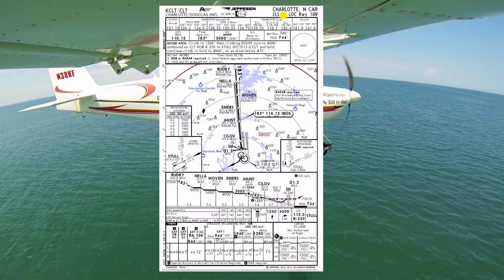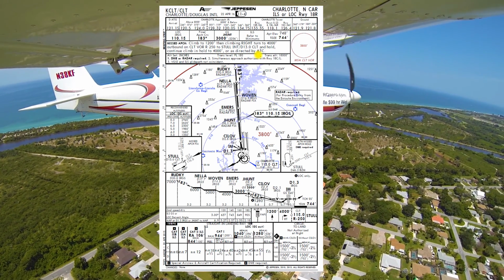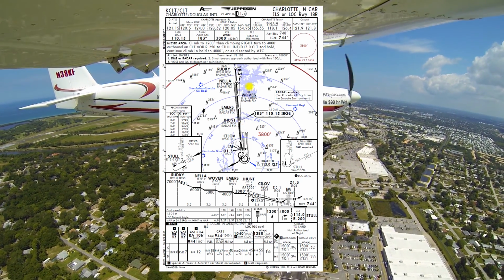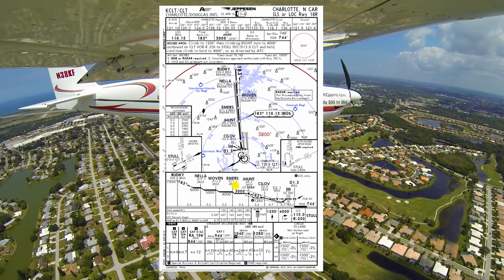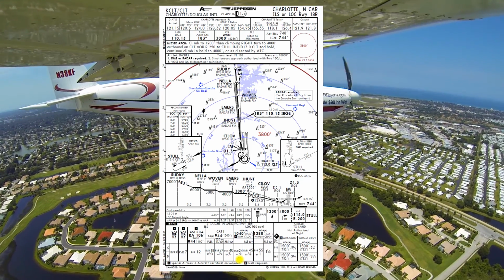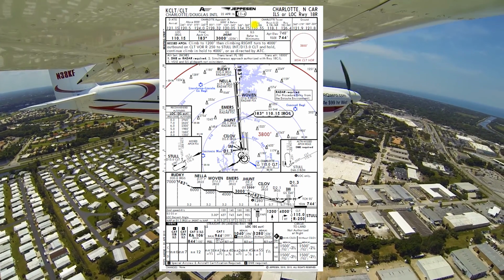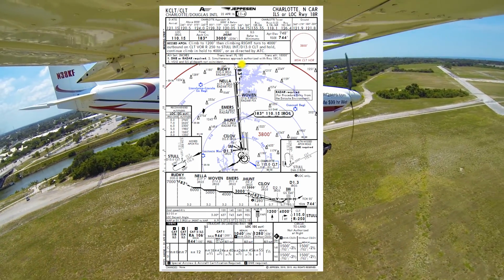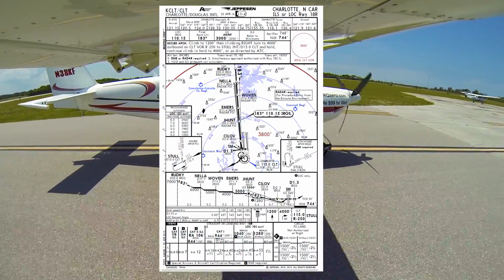IFR #8: How to Brief a Jepp Localizer Approach Plate | Jeppesen Approach Plates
If you want to master high-workload IFR scenarios and feel completely confident reading approach plates, our complete instrument ground school goes much deeper into these procedures. Check out the full training program to build your proficiency and conquer your checkride: 🛫 IFR Courses (Instrument Flight Rules)

When ATC hits you with a runway change at the last minute, knowing exactly how to brief a Jepp Localizer Approach Late is critical to avoiding a missed approach. In a high-stress, time-critical environment, you need to know where to look.

In this instrument flight training lesson, Fly8MA takes you inside the cockpit to demonstrate real-world workload management. We break down how to quickly scan a Jeppesen approach plate to extract only the most vital information—such as minimums, final approach course, step-down fixes, and missed approach instructions—when you are severely pressed for time. You will learn practical strategies for tuning and identifying the localizer, configuring the aircraft for descent, and communicating effectively under pressure. Whether you are actively prepping for your instrument rating checkride or flying real-world single-pilot IFR, mastering these time-saving briefing techniques will make you a much safer, more resilient pilot.

01:15 How to brief a Jeppesen approach plate quickly
03:40 Scanning the chart for essential minimums and frequencies
06:20 Tuning, identifying, and intercepting the localizer
08:45 Common instrument student mistakes under pressure
11:10 Workload management and missed approach prep
13:30 Real-world instrument checkride applications

Ready to take the stress out of flying in the clouds and become a highly proficient instrument pilot? Enroll in our comprehensive online ground school today to master your IFR procedures! 🛫 IFR Courses (Instrument Flight Rules)